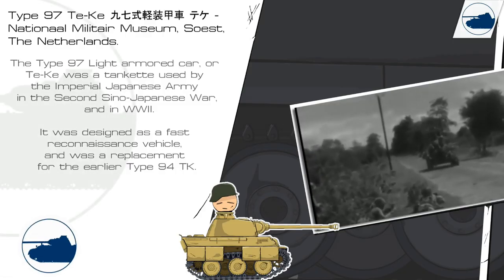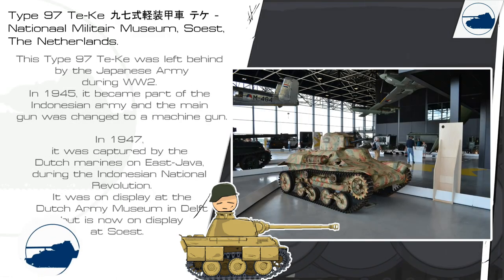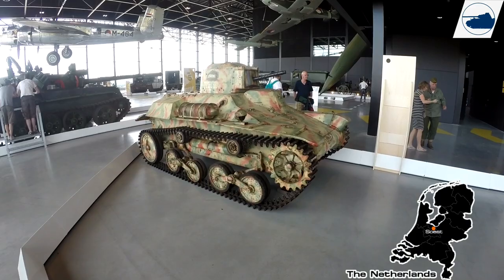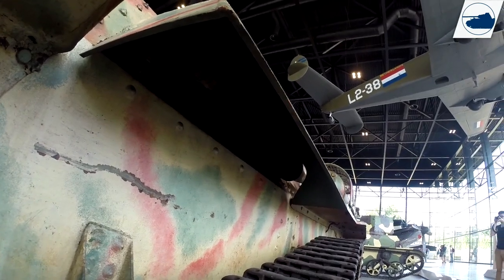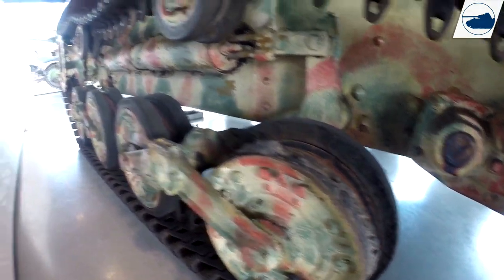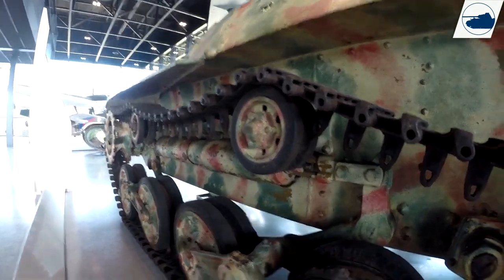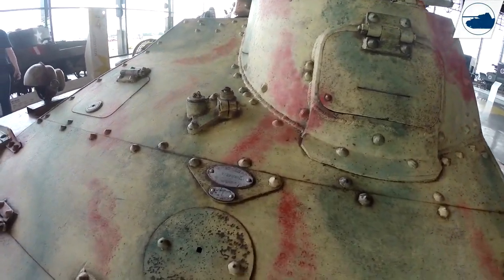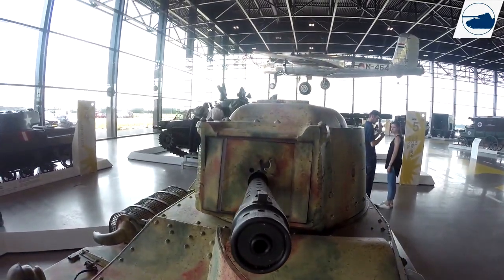Japanese Type 97 Te-Ke 九七式軽装甲車 テケ Walkaround - Nationaal Militair Museum.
■The National Military Museum (NMM) shows the importance of the armed forces to society, past, present and future. Numerous large objects such as tanks, aircraft, armored vehicles and helicopters are on display. The NMM takes visitors into the world of the armed forces and tells personal and poignant stories of soldiers and veterans. In six theme areas it will become clear how the military is intertwined with the world around us. In the museum are the collections of the former Military Aviation Museum in Soesterberg and the Army Museum merged from Delft.

■Het Nationaal Militair Museum (NMM) toont de betekenis van de krijgsmacht voor de samenleving in verleden, heden en toekomst. Tal van grote objecten zoals tanks, vliegtuigen, pantservoertuigen en helikopters zijn te bezichtigen. Het NMM neemt bezoekers mee in de wereld van de krijgsmacht en vertelt persoonlijke en aangrijpende verhalen van militairen en veteranen. In zes themaruimtes wordt duidelijk hoe de krijgsmacht is verweven met de wereld om ons heen. In het museum zijn de collecties van het voormalige Militaire Luchtvaart Museum uit Soesterberg en het Legermuseum uit Delft samengevoegd.

■ Adres:
Verlengde Paltzerweg 1, 3768 MX Soest, the Netherlands.

■ Wikipedia.

RFGB Music
Creator of Worlds - Epic Scores / APM Music
DANIELE Epic Soundtracks - Tension RMK

The Land of the Wizard by Per Kiilstofte (Machinimasound) |